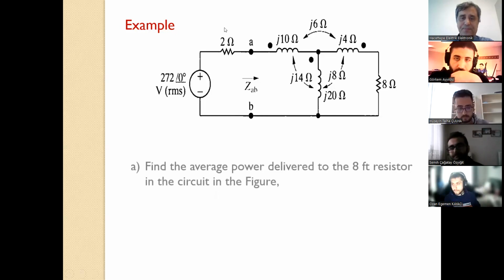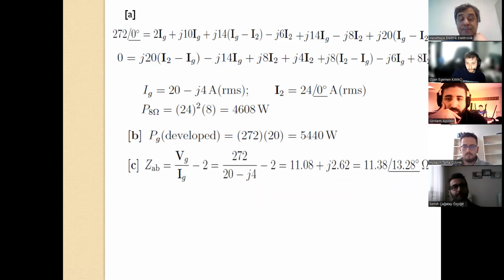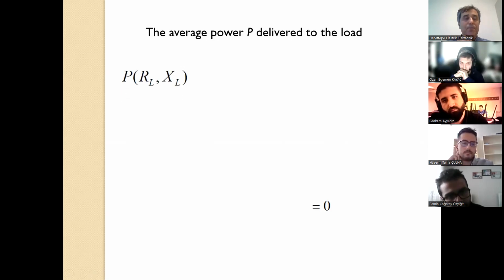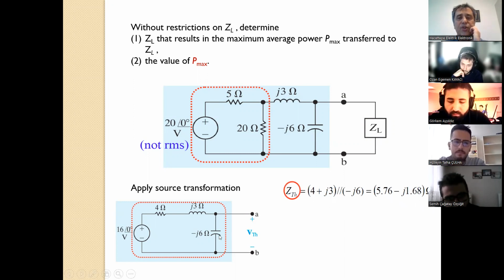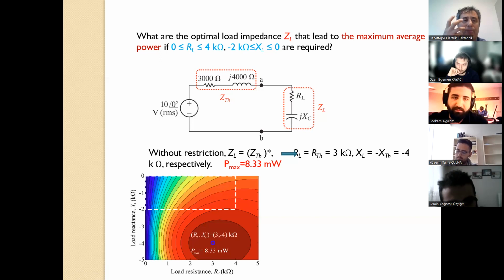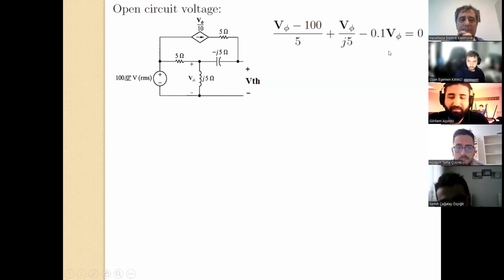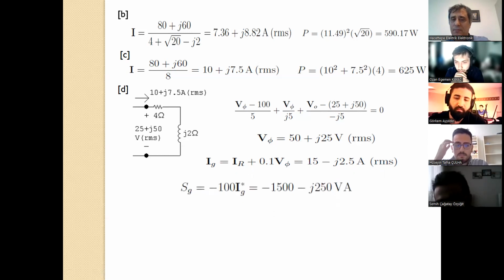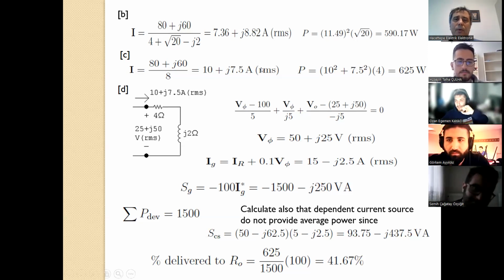ELE220 2023 Chap1 Power Calculations3